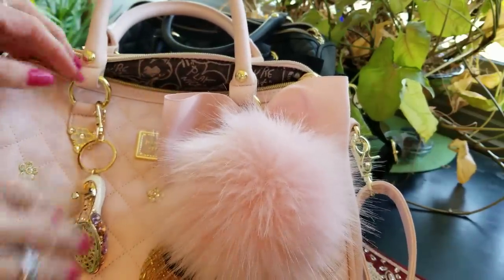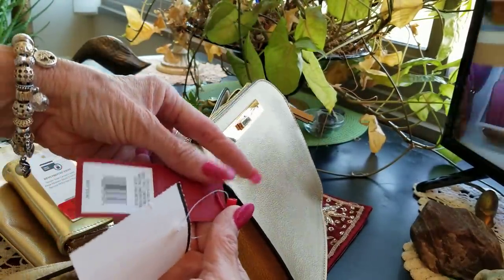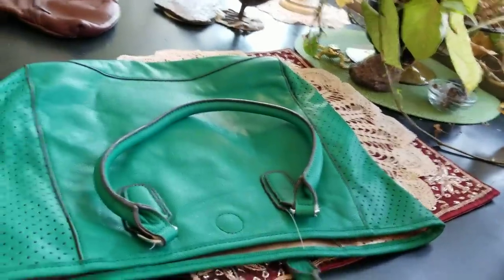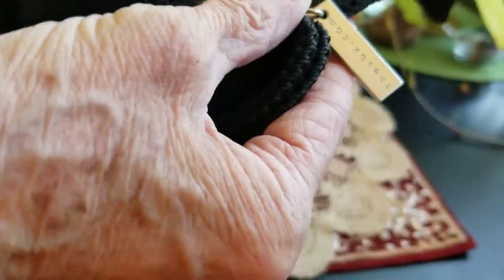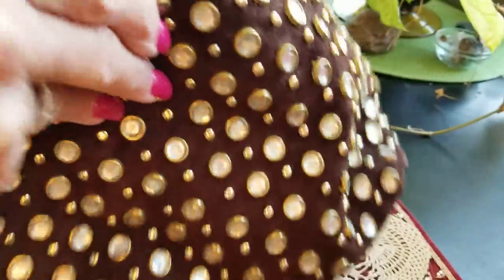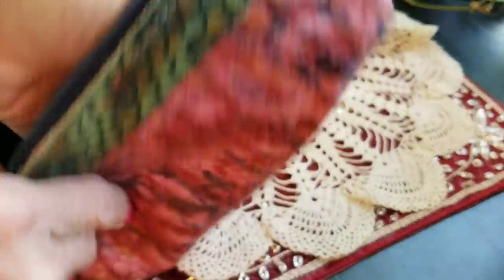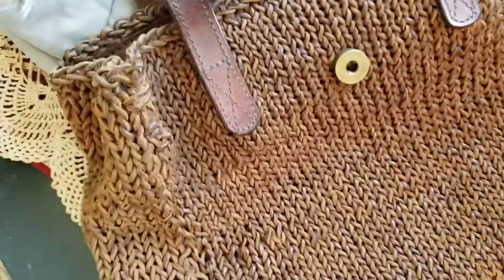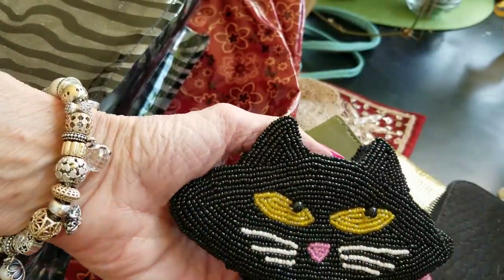My storage Tubs of Bags....5.14.19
Hummm.. after hanging out at the coach outlet store and michael Kors outlet...looking at my old stuff...